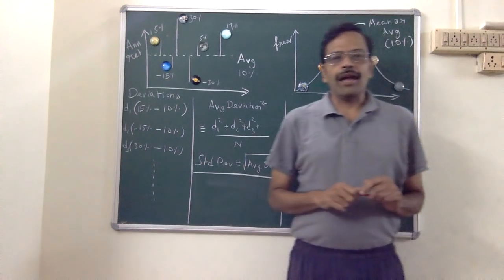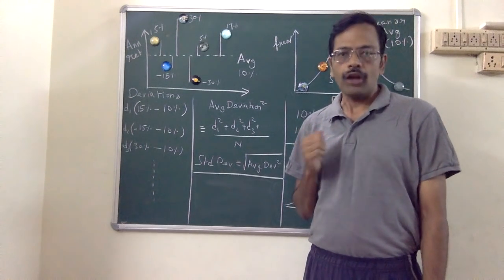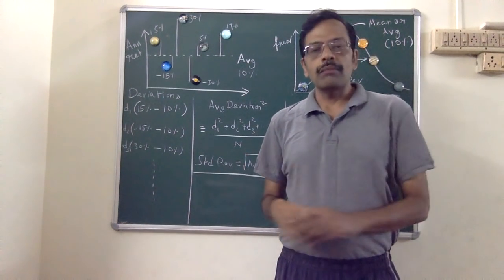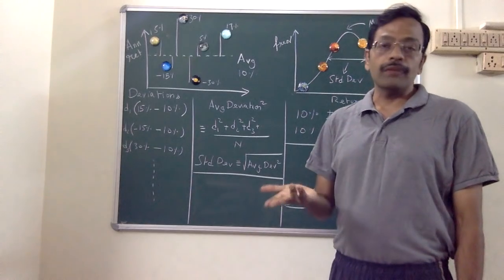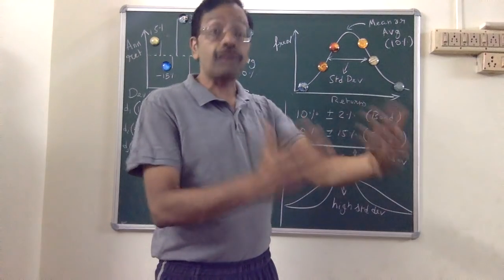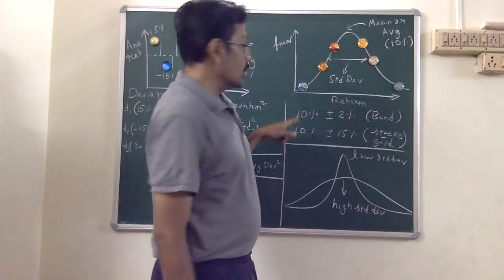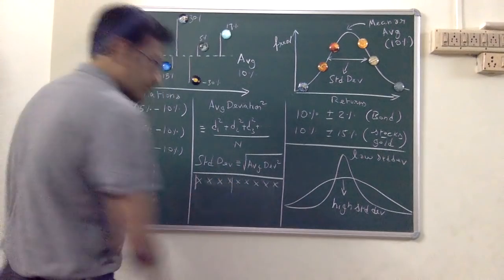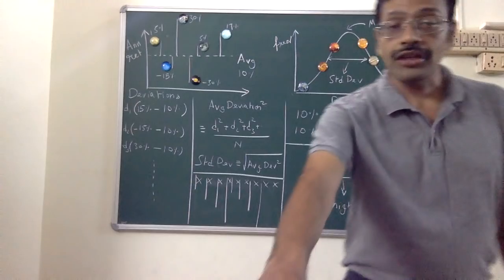What is standard deviation? Measuring Investment Risk Part 1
Investment risk can be measured in many ways. Standard deviation is one of the most popular ways. We discuss what it means and how it is measured.

Screen for best mutual funds (Rs. 111)
Download Momentum stock screener (Rs. 111)